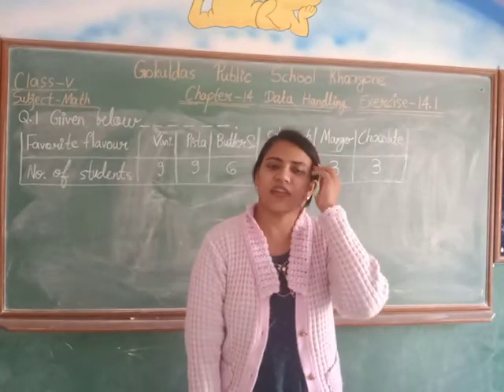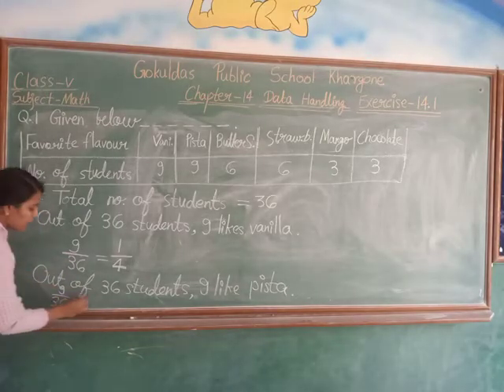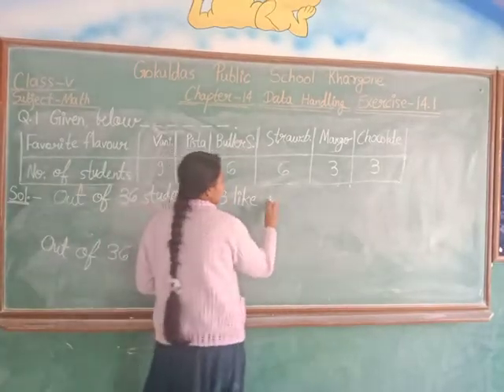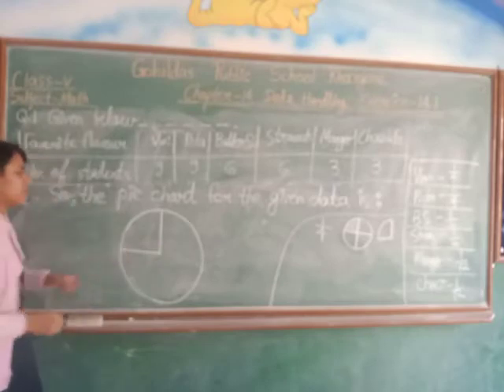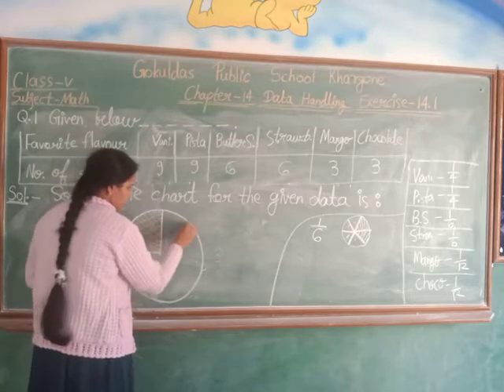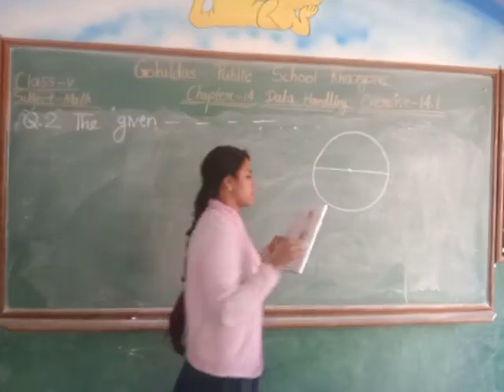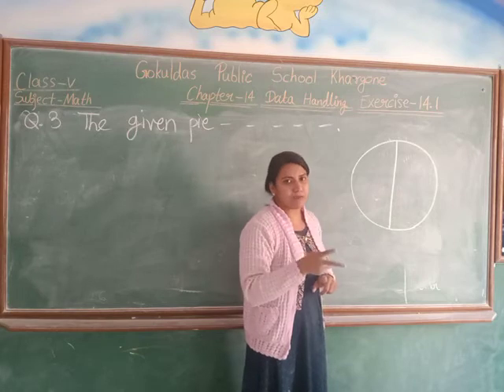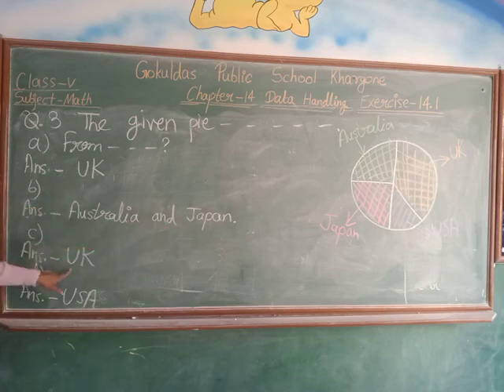Class 5 Math Exercise 14 1 RD 29 1 21